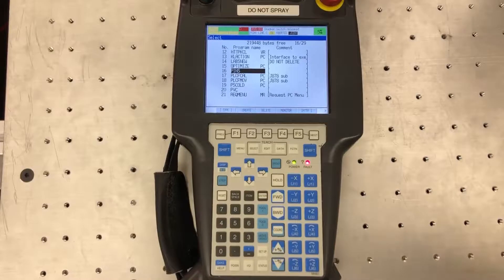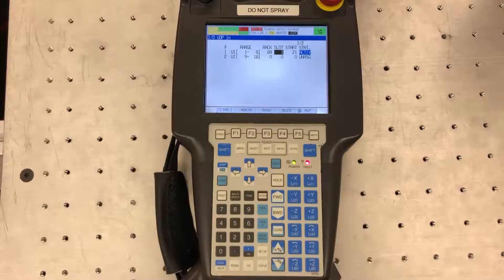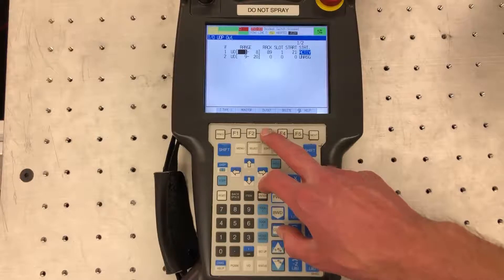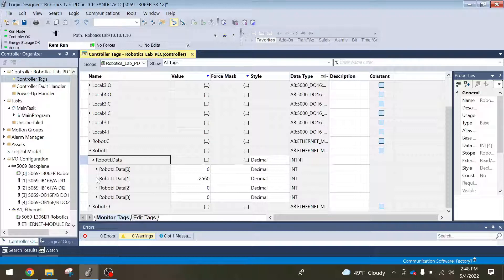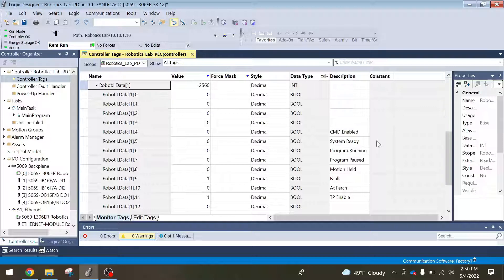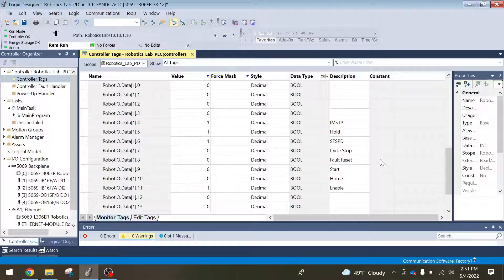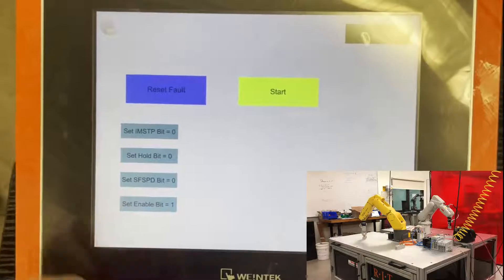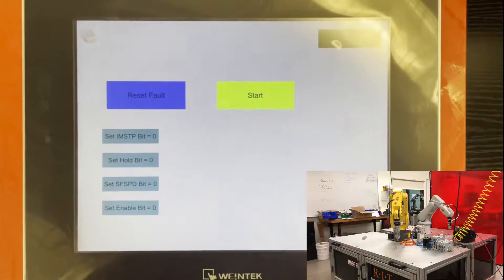FANUC Ethernet IP to Compact Logix PLC (Part 2: Mapping UOP Signals)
Step by step tutorial on mapping the UOP signals from a FANUC robot to an Allen Bradley PLC.

The robot controller used is an R30-iA running version 7.30
The PLC being used is a Compact Logix 5380 series
Studio 5000 Version 33 is used to show the generic ethernet module

Chapters:
0:00 UOP Config on Robot
3:56 UOP I/O in Studio 5000
8:20 UOP Signal HMI Demo